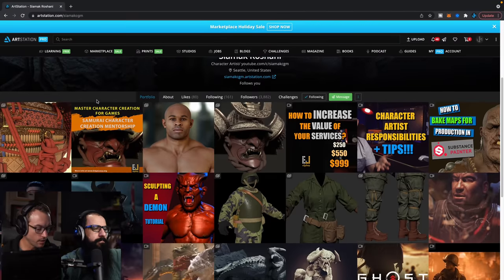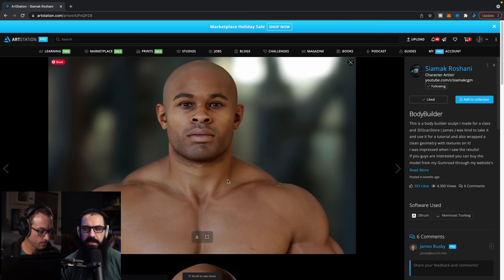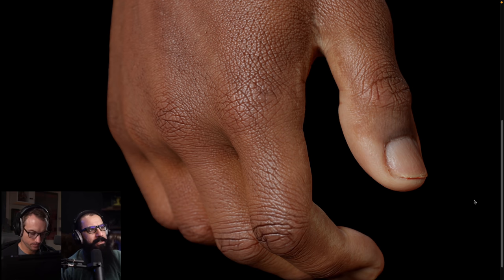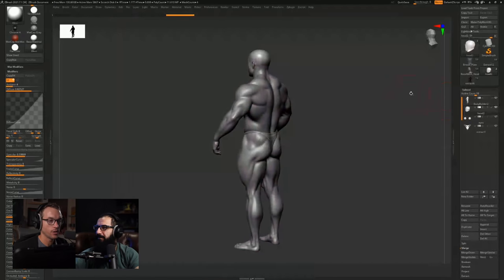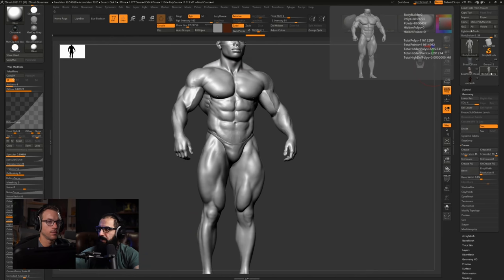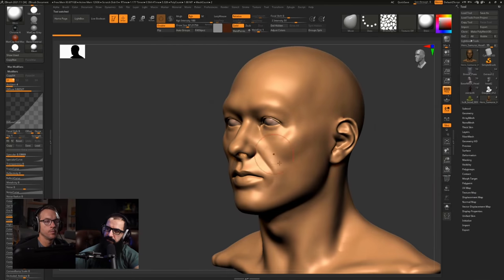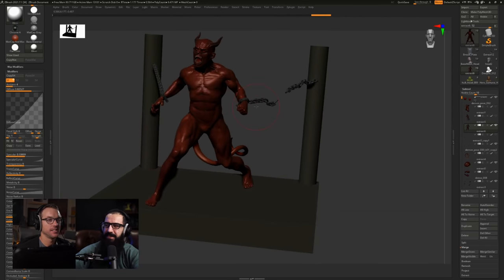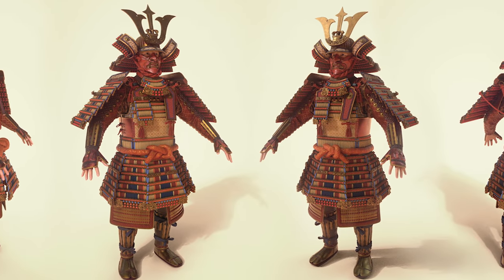Get STRONGER AT SCULPTING ANATOMY with Siamak